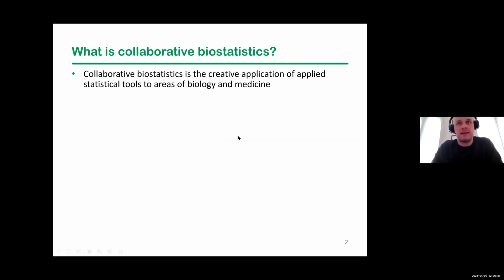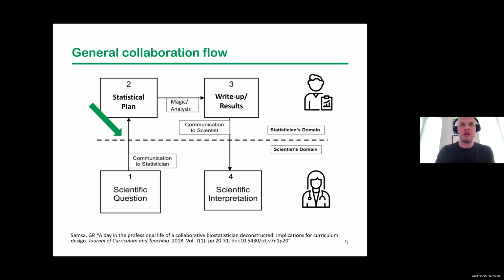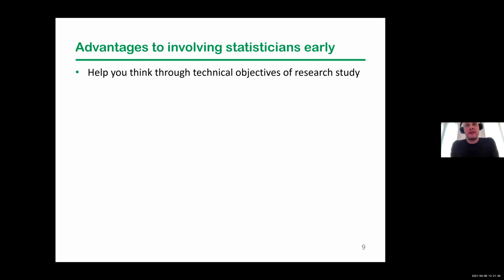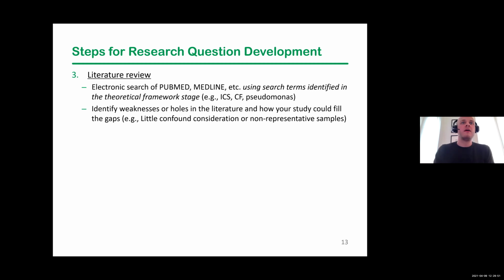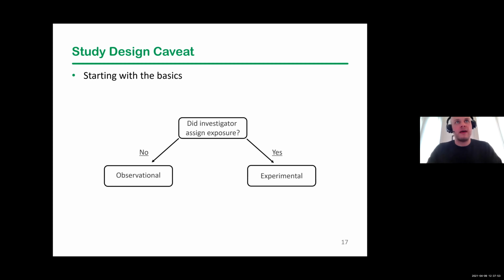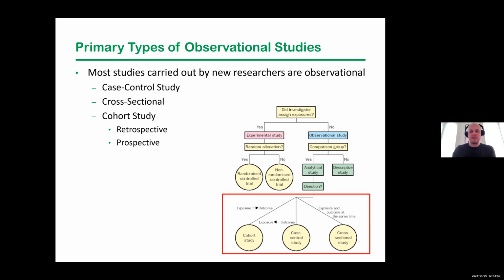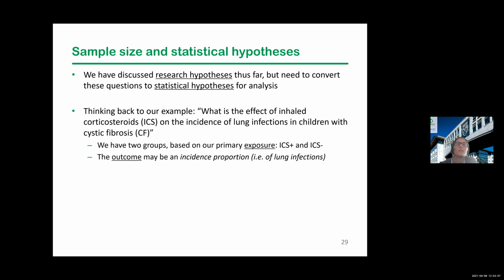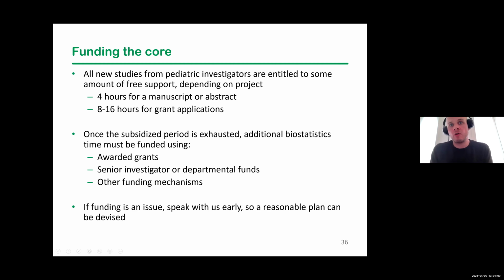4/9/21 PEARS: Biostatistics Support for Investigators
Speakers:
Scott Gillespie, MS, MSPH
Interim Director
Pediatric Biostatistics Core

Janet Figueroa, MPH
Biostatistician:
Children’s Healthcare of Atlanta Strong4Life Program
Emergency Medicine